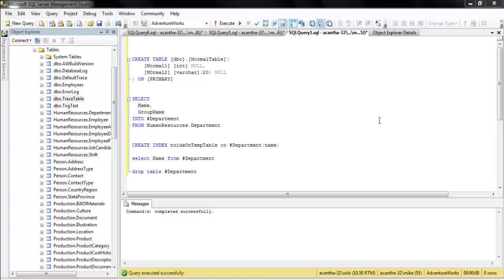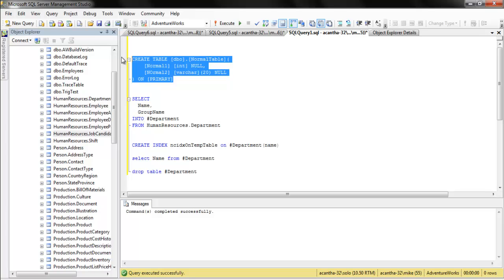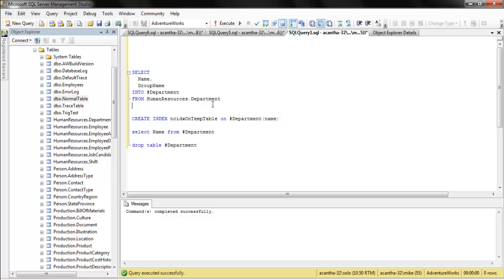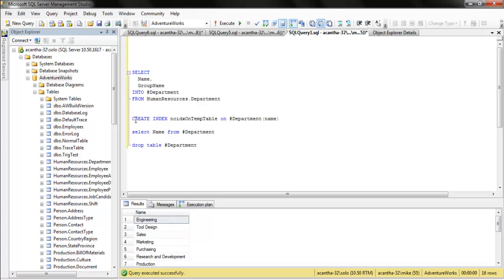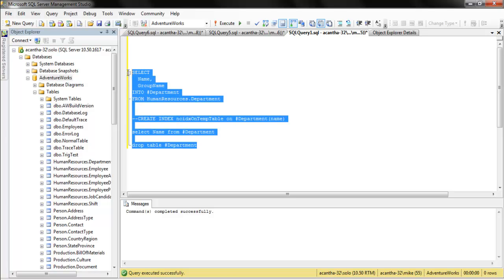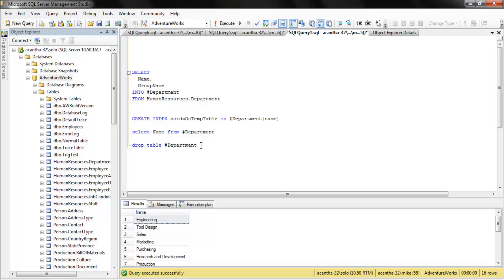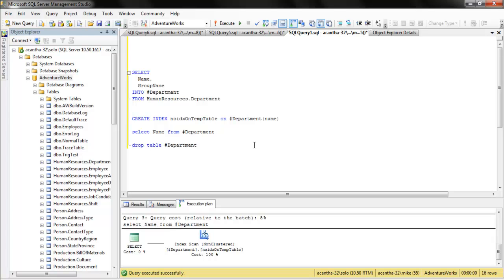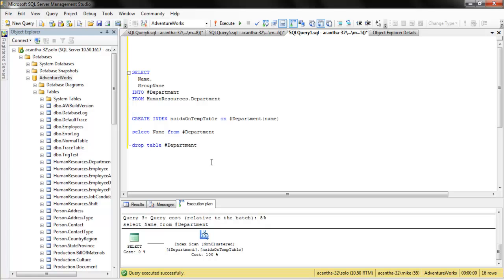Using a Temporary Table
How to use a temp table